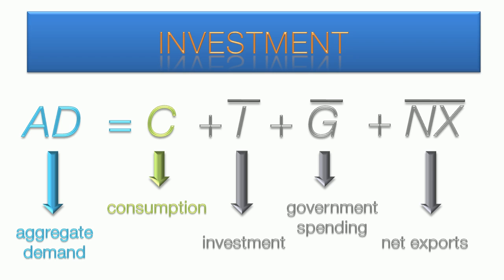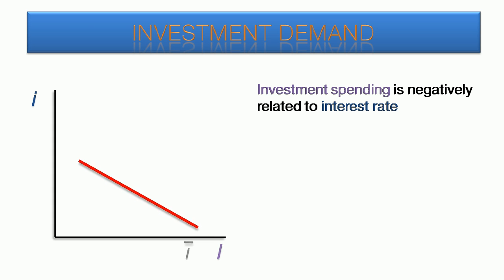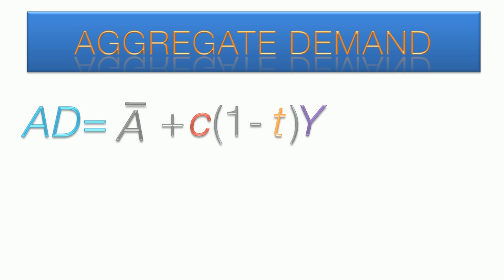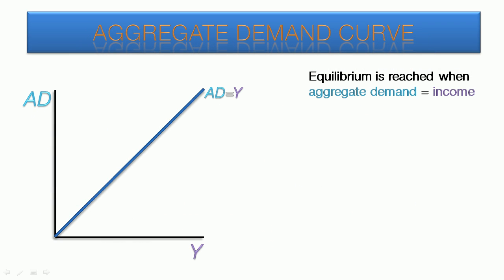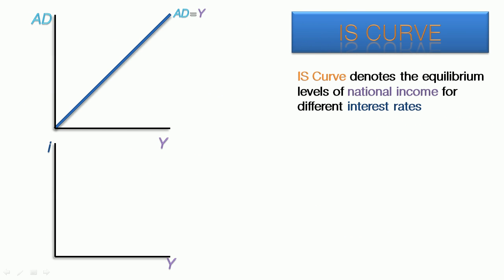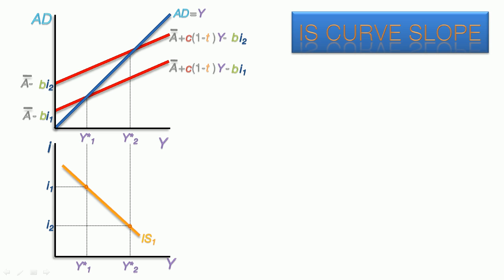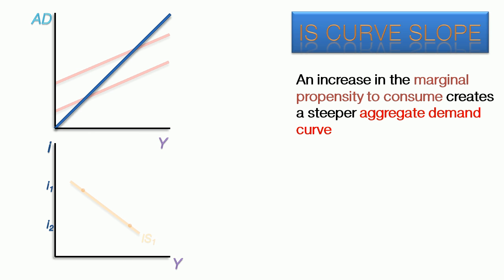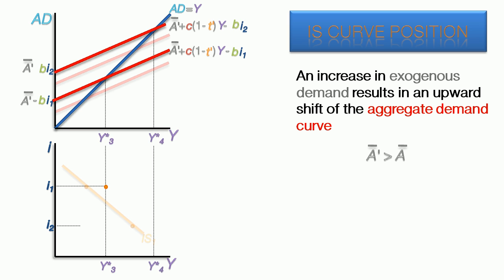IS Video Tutorial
This video is the second in a set of four explaining  the Hicks-Hansel model of Keynes' theory of Aggregate Demand, specifically the IS-LM interpretation. This model is very important to short run macroeconomics and attempts to explain shifts in the aggregate demand curve.

These topics are usually taught in an intermediate Macroeconomics class, and these videos are intended as a visual aid to further your understanding of the models.
This video covers the investment demand curve, integrates investment into the aggregate demand curve, introduces the IS-curve and provides an overview of the factors that determine the slope and position of the IS curve.
These videos are based on the following textbook:

Dornbusch, Fischer, Startz, Atkins and Sparks. (2005). Macroeconomics, 7th Canadian Edition. McGraw-Hill